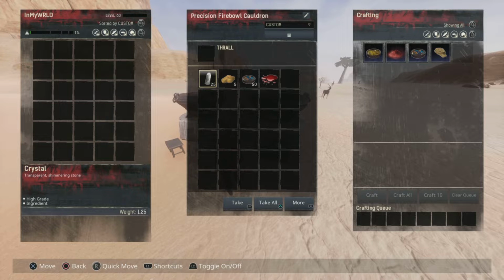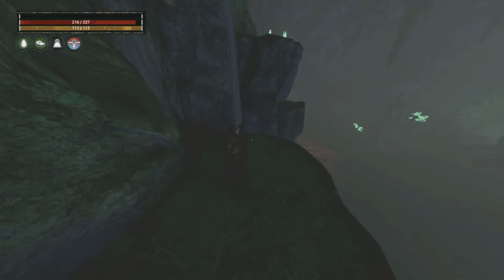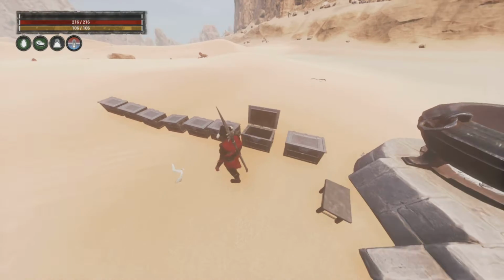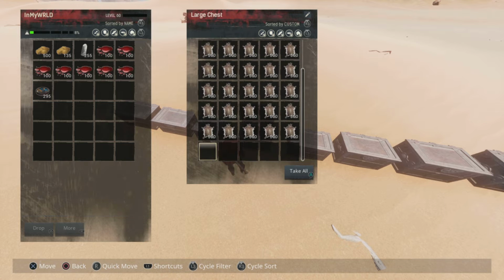3.0 Is going to be Insane and heres why/ 3.0 NEWS